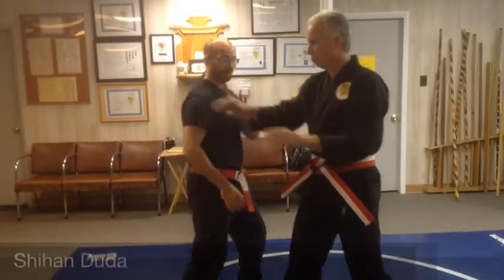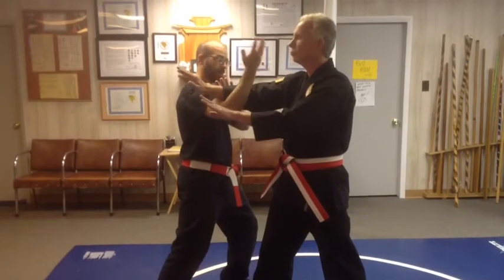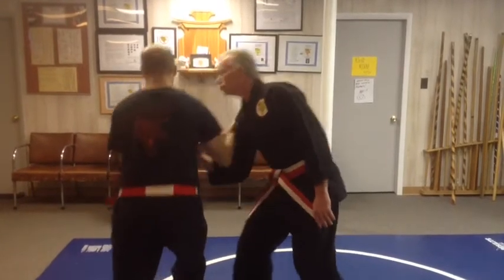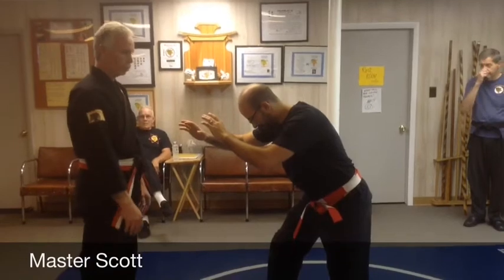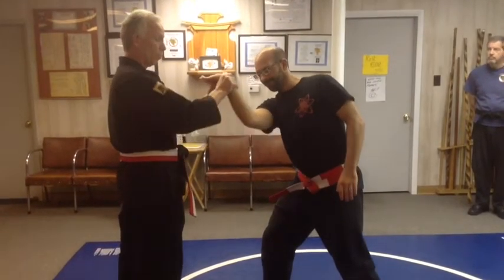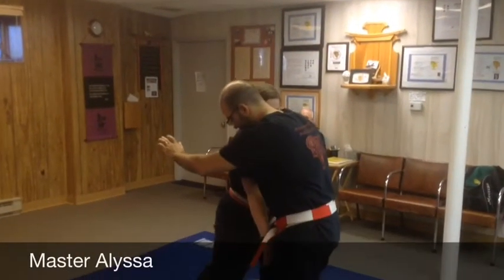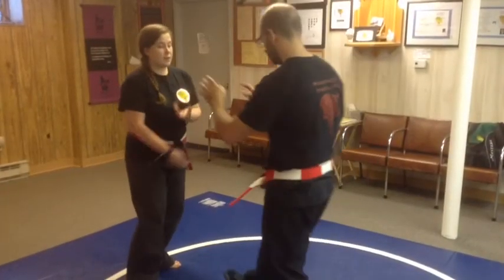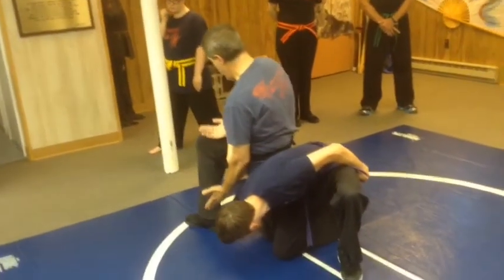Mountaintop Martial Arts. Fudoshin Kai Aiki Jutsu. Self Defense.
Mountaintop Martial Arts. Fudoshin Kai Aiki Jutsu. Self Defense. Grand Master Sparks, Master Duda, Master Scott, Master Alyssa and Sensei Bohn.